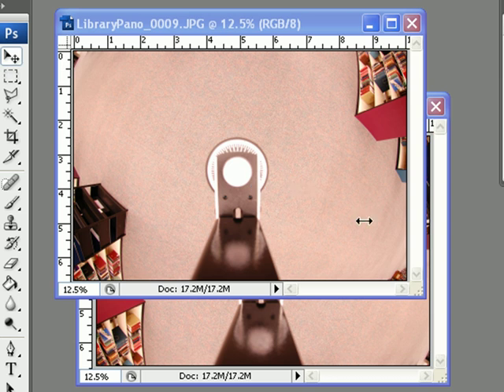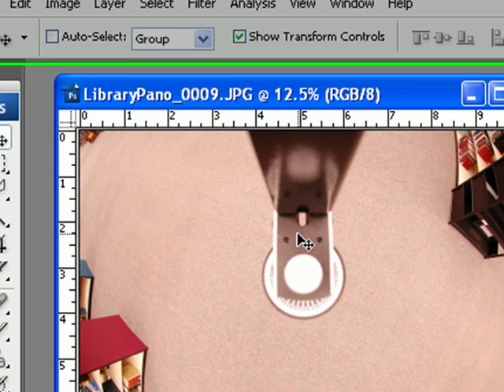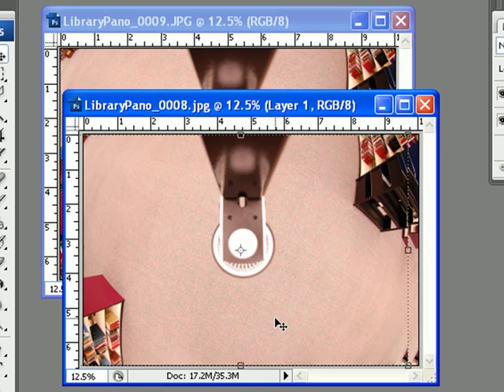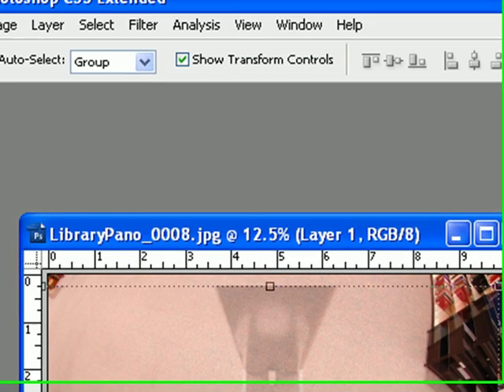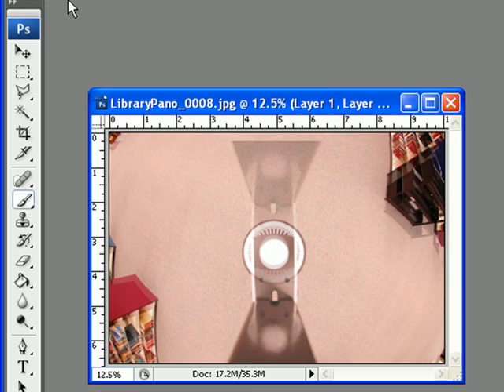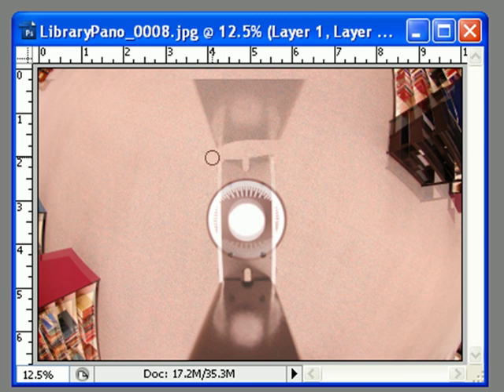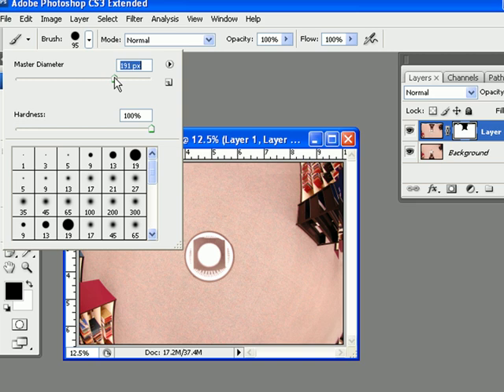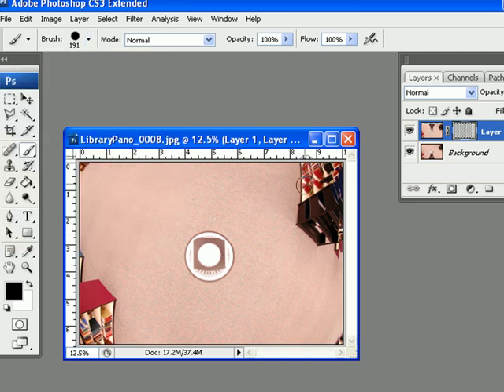Creating Immersive Panoramas (2/8)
Video two in a series of eight explaining how to create completely immersive 360x360 degree panoramic photographs. In this video I explain how to edit your nadir photograph in Adobe Photoshop.